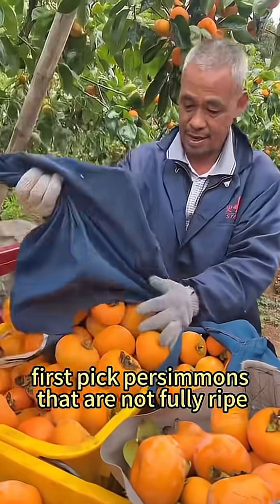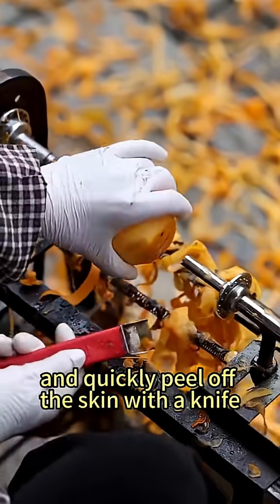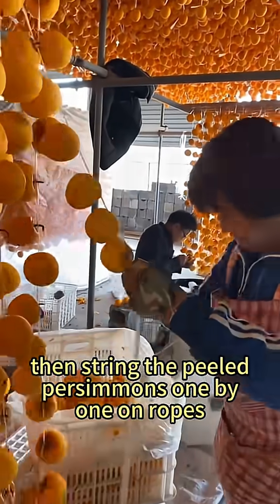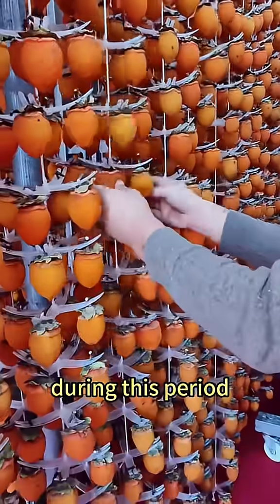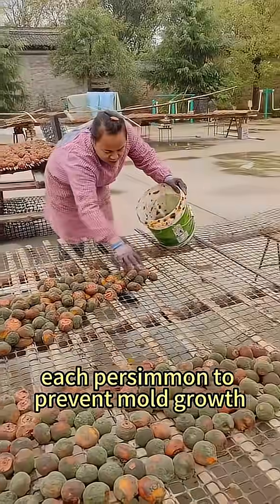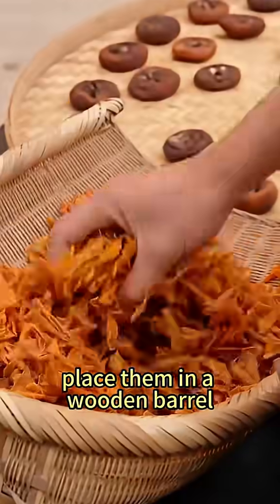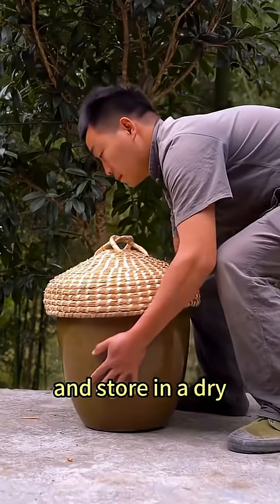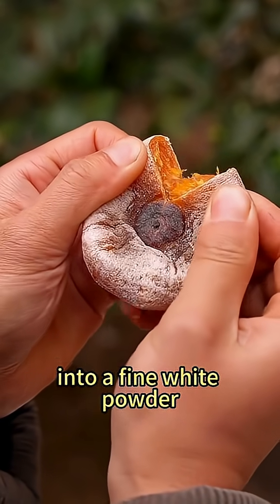How do persimmons survive winter? Unlock the "frosty coating" secret of traditional dried persimmons